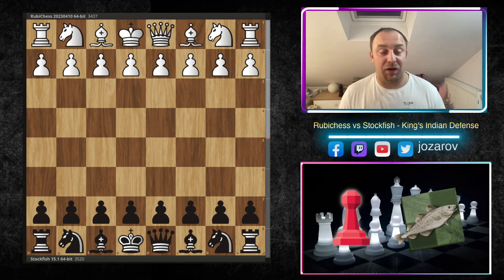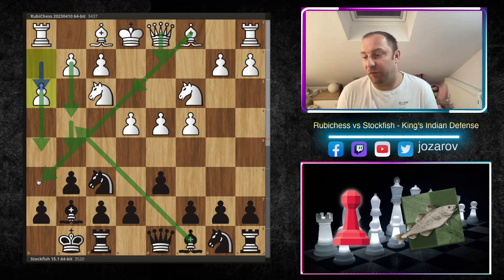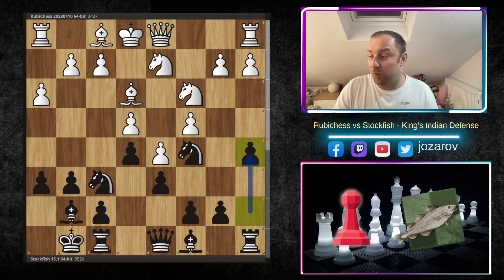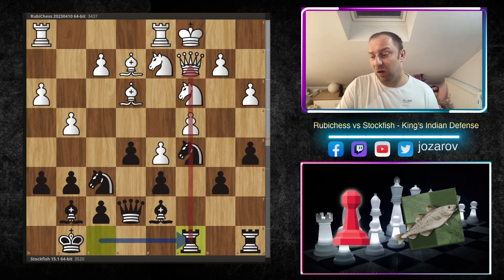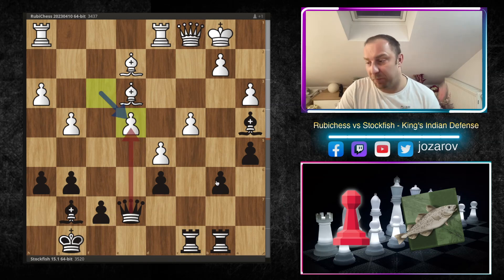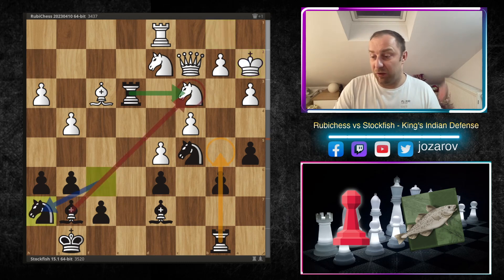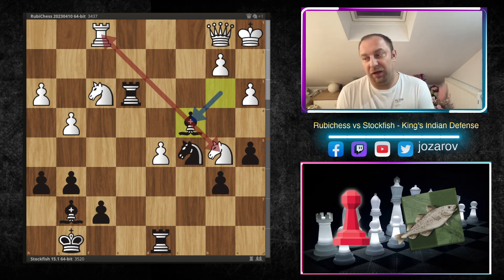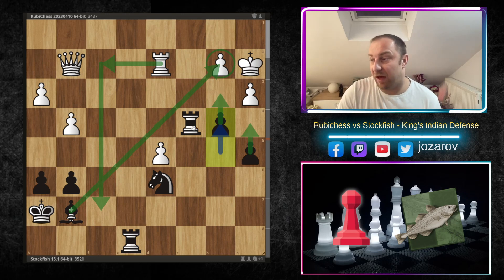A Queen Sacrifice for the Headlines! | Rubichess vs Stockfish | King's Indian Defense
Amazing Attack by Stockfish with the black pieces in the King's Indian Defense!

PGN OF THE GAME:

[Site "CCRL"]
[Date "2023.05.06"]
[Round "876.4.99"]
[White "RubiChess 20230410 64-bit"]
[Black "Stockfish 15.1 64-bit"]
[Result "*"]
[WhiteElo "3437"]
[BlackElo "3520"]
[Variant "Standard"]
[TimeControl "-"]
[ECO "E90"]
[Opening "King's Indian Defense: Normal Variation, Rare Defenses"]
[Termination "Unterminated"]

1. d4 Nf6 2. c4 g6 3. Nc3 Bg7 4. e4 d6 5. Nf3 { E90 King's Indian Defense: Normal Variation, Rare Defenses } O-O 6. h3 e5 7. d5 Na6 8. Bg5 h6 9. Be3 Nc5 10. Nd2 a5 11. Be2 Bd7 12. Qc2 b6 13. a3 Qe7 14. O-O-O c6 15. g4 cxd5 16. exd5 Rfc8 17. Kb1 Rab8 18. f3 e4 19. Rhe1 exf3 20. Bxf3 Re8 21. Re2 Qxe3 22. Rxe3 Rxe3 23. Ka2 Nh7 24. Nb5 Ng5 25. Rf1 Rbe8 26. Nxd6 Ba4 27. Qb1 Rd8 28. Nxf7 Nxf7 29. Bd1 Rd3 30. Qc1 Bxd1 31. Qxd1 Nd6 32. Qc2 Re8 33. Rf3 Rd4 34. Nb1 Nce4 35. Re3 Rxc4 36. Qg2 b5 37. Re2 Kh7 38. Nd2 Nxd2 *